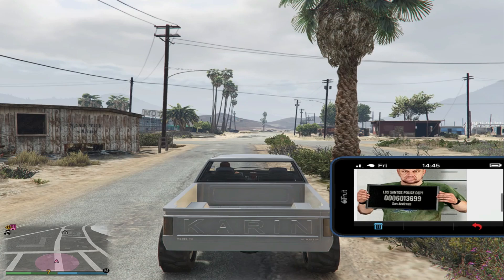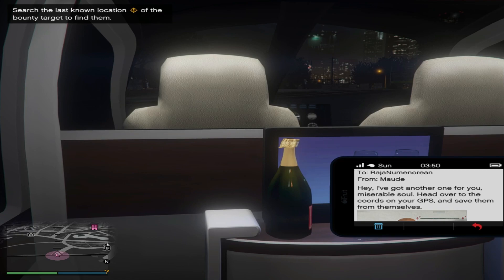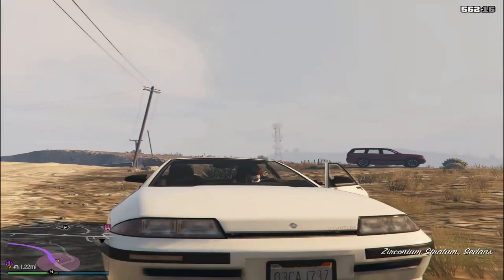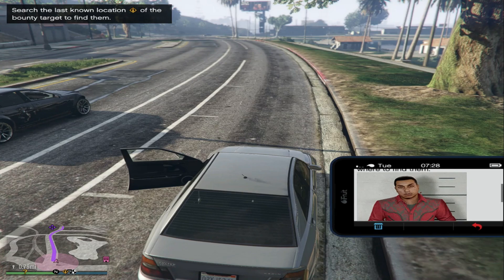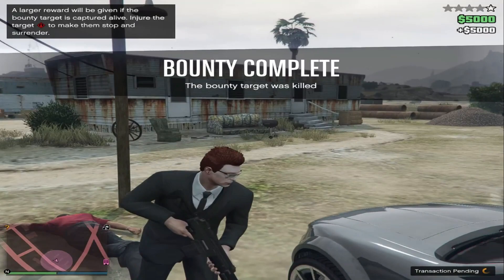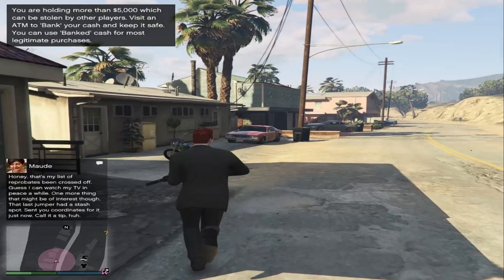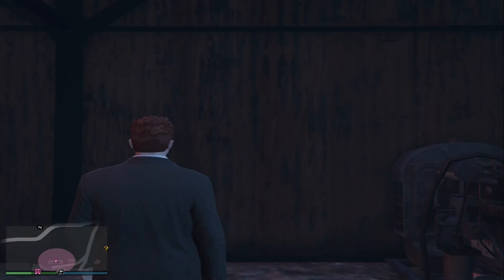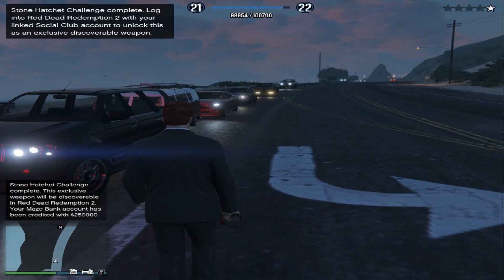GTA Online How To Get The Stone Hatchet And $300,000 Easy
How to get the new stone Hatchet and an easy $300,000. I wish they added the Maude missions as a new free mode activity that could be fun and you could get some money along the way. This is the best melee weapon in the game which can activate rampage mode where you get an extra health boost and health regenerate. If you chain kill you can keep the rampage up longer.